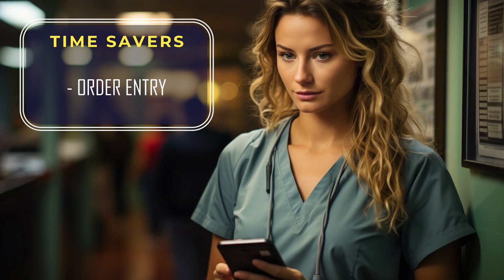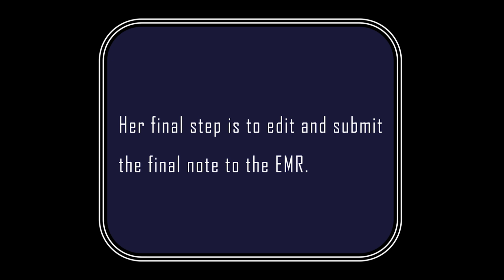QiiQ Assistant Demo - A Sepsis Simulation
This short DRAFT (updated Oct 18, 2023) video helps illustrate use cases for our solution in the ER. Sepsis is a particularly deadly condition in which time is a highly critical factor in determining outcomes. By providing clinicians with the opportunity for hyper-efficiency, we allow them to assess and treat sick patients before the infection does it's worst. It can mean the difference between life and death for some, and for others, it can save a leg or an arm.

For providers, it will combat burnout. And we all want that!

Our ask: we need feedback on how to improve the clarity of messages in this video. We'd welcome comments:
- 3 things that are great about it
- 3 things that need improving